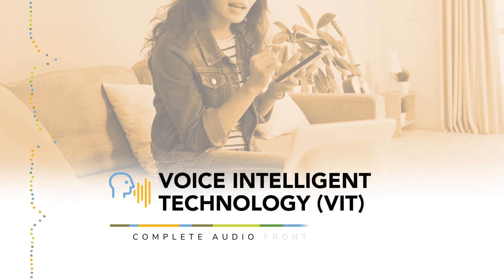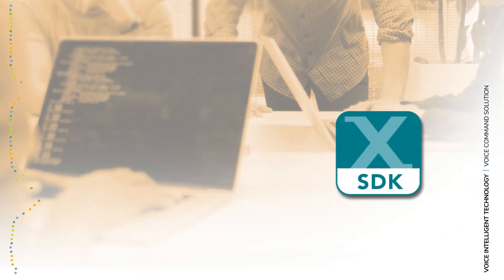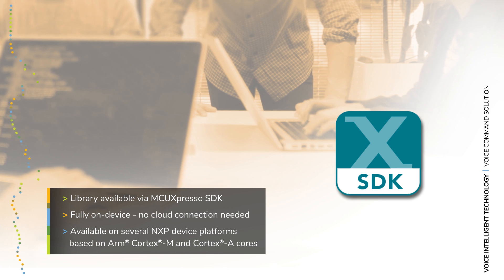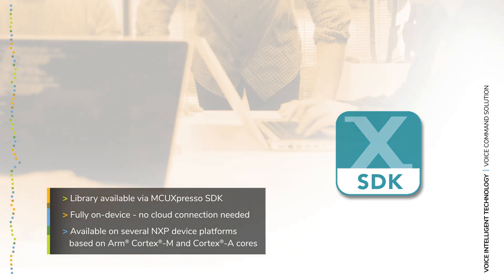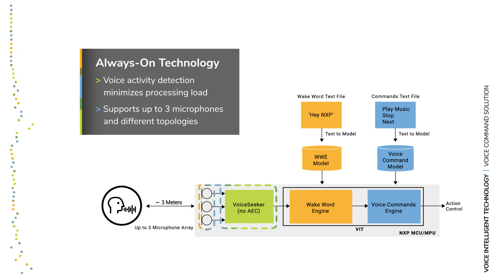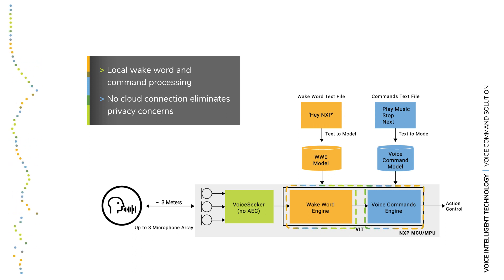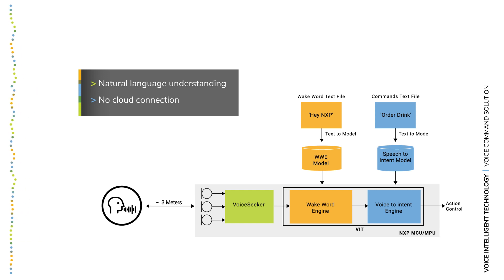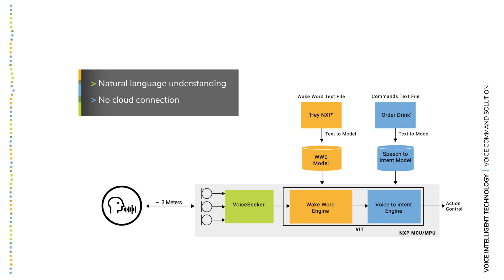Voice Intelligent Technology (VIT) Software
Voice Intelligent Technology (VIT) is a free and comprehensive voice control software library that allows developers to easily create voice-enabled devices. VIT is available through the MCUXpresso SDK for a variety of platforms and leverages deep learning and speech recognition technologies to provide a complete solution for always-on voice control applications.